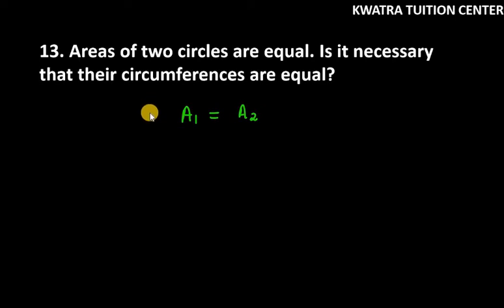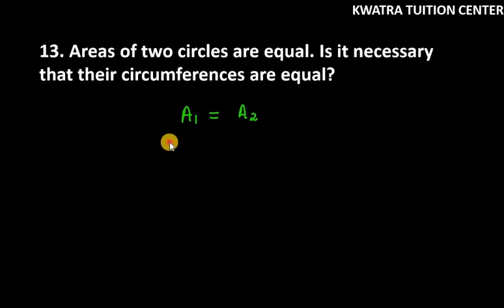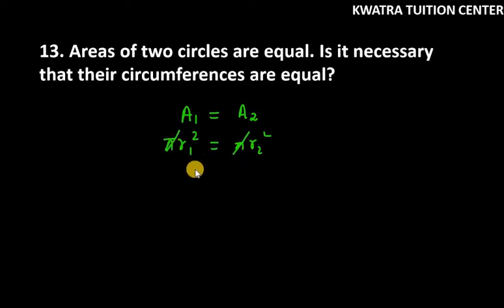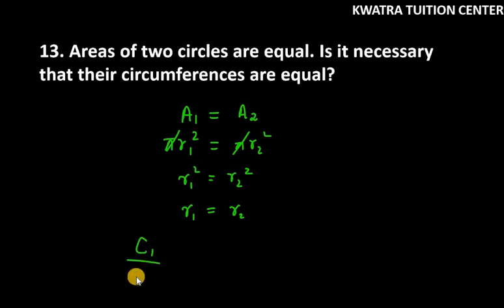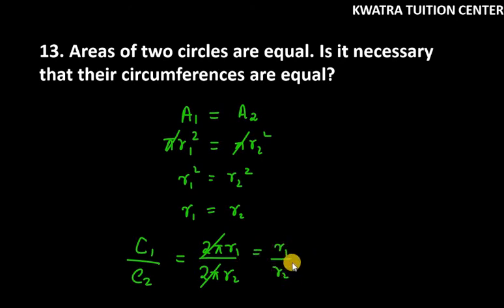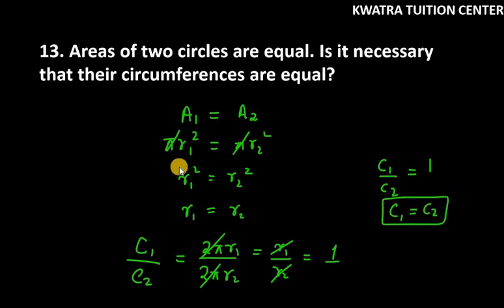13. Areas of two circles are equal. is it necessary that their circumferences are equal?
13. Areas of two circles are equal. is it necessary that their circumferences are equal?